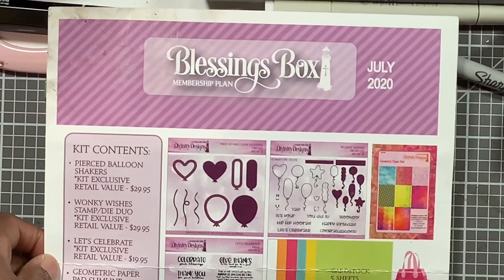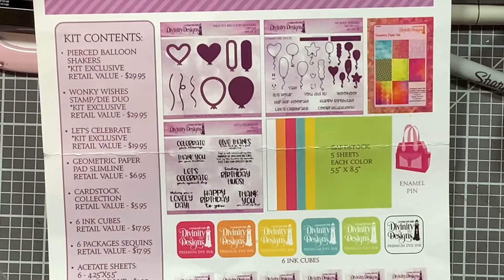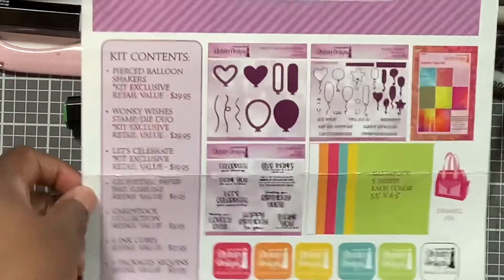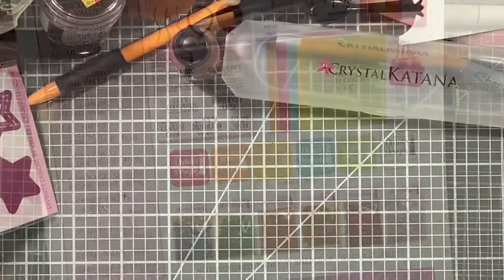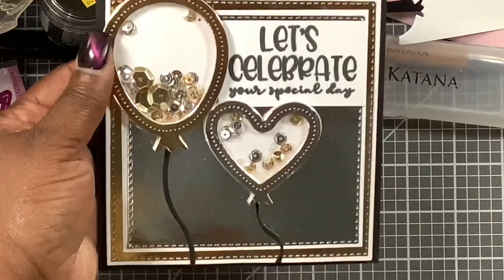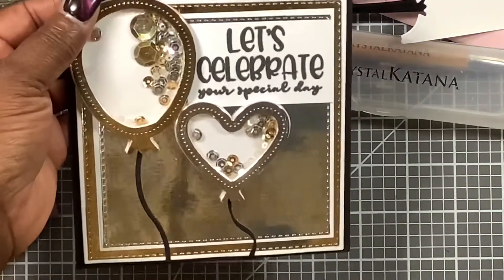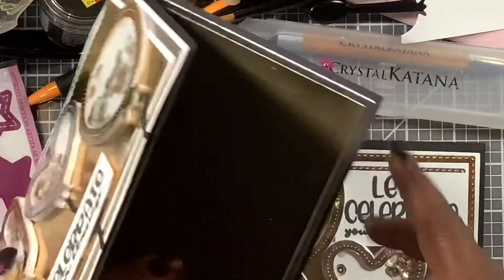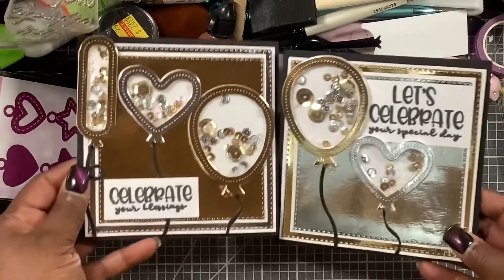Craft Vault Collab - Dec. 2021 - Divinity Designs Shaker Cards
This is a year long collab!  The focus of this collab is to create projects each month from OLD items in our stash  Items that you have had for over 6 months and/or never have used- get those out and make projects.  We will post EVERY 3rd FRIDAY of the month in 2021 at  10AM est. Watch, sub, like all the participants!